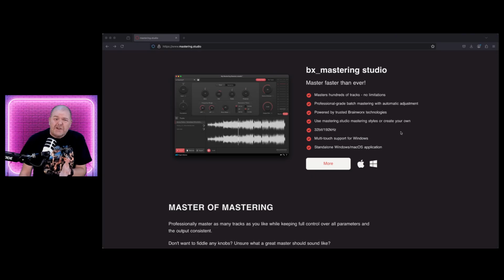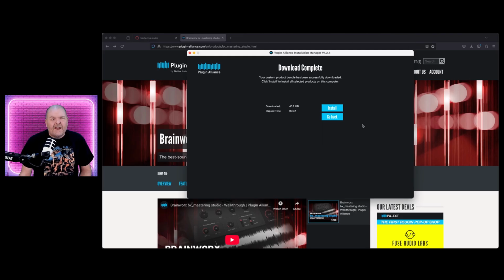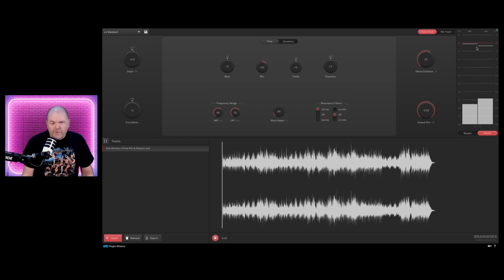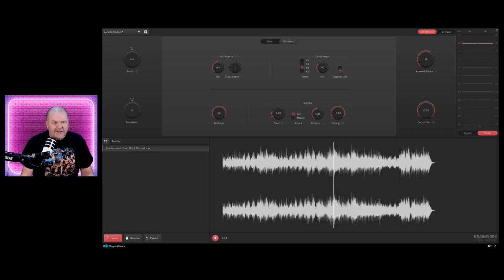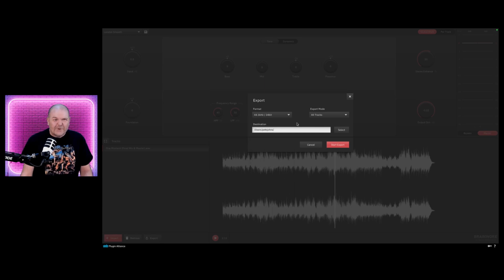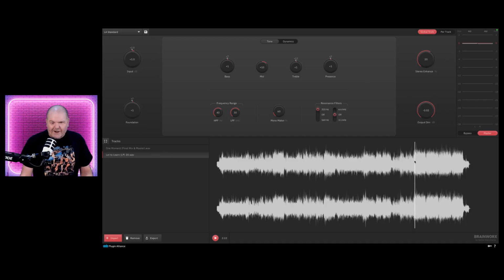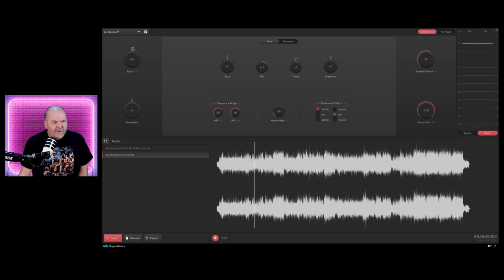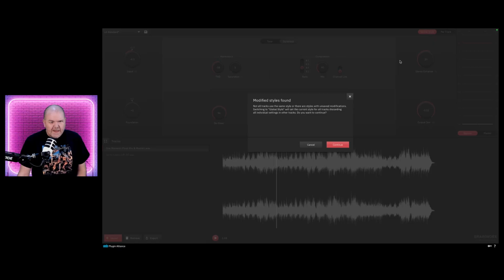FREE Mastering App for Mac/PC | bx_mastering studio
First look at the new bx_mastering studio standalone app for Mac or Windows from Plugin Alliance.